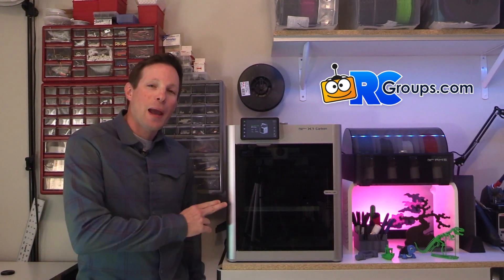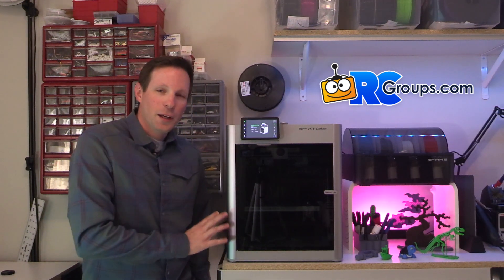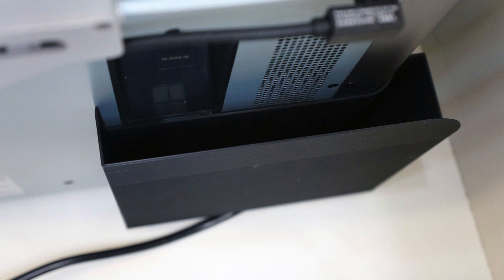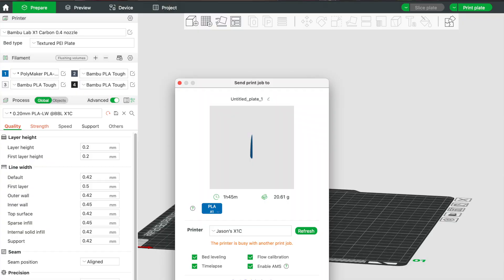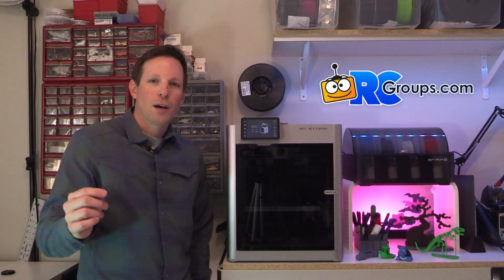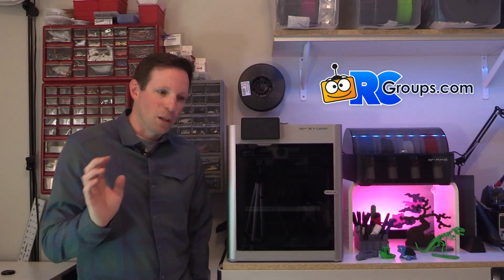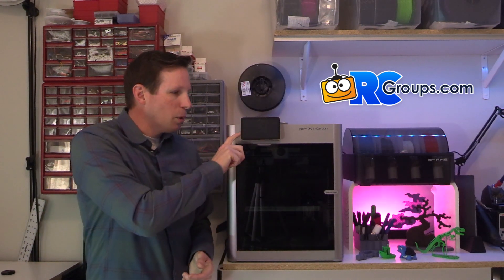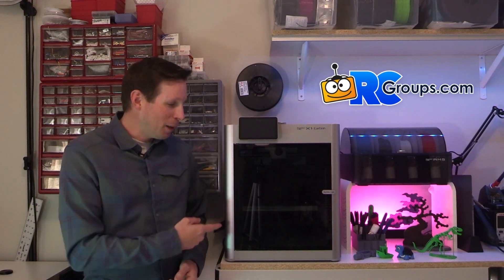Bambu Lab X1-Carbon 3D Printer First Impressions, Print Log and Giveaway!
I have a 6-year-old 3d printer that was long past due for an upgrade. How much better could the Bambu Lab X1-Carbon be? Let's find out together.